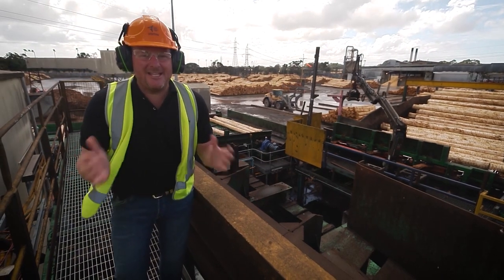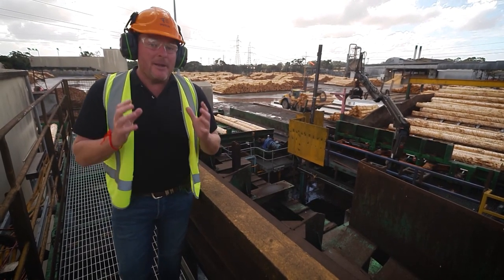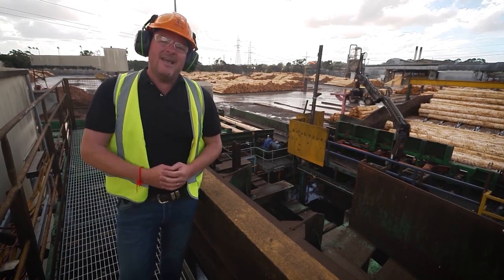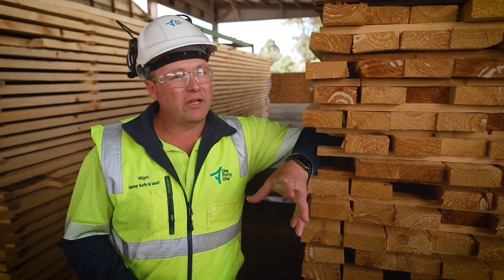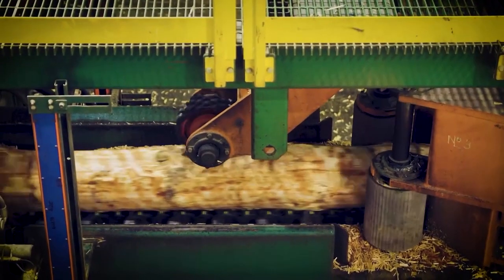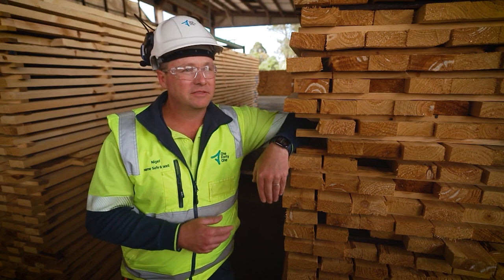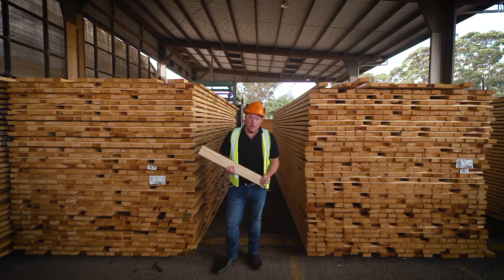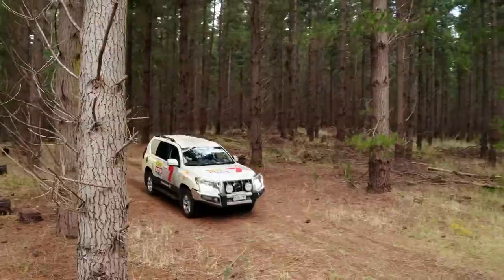South Aussie with Cosi - Forestry industry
Learn about South Australia’s forestry industry and sawmills with Cosi. Did you know our forests are sustainably managed, produce world class timber products and provide thousands of jobs across the state.